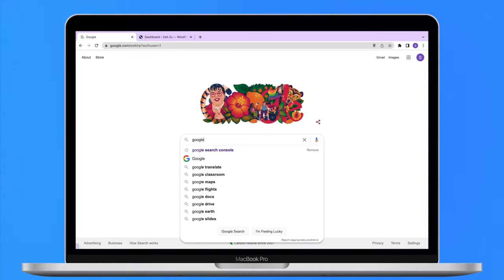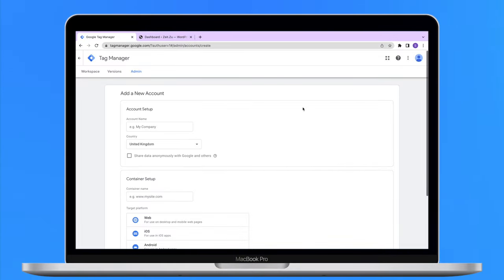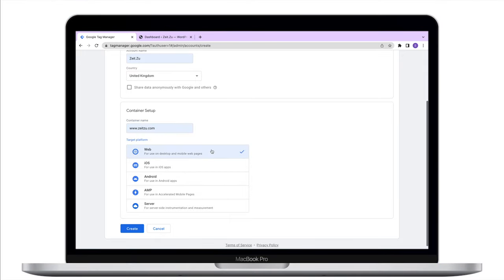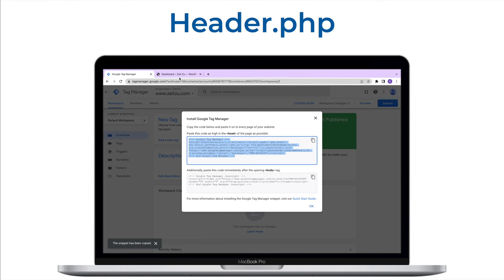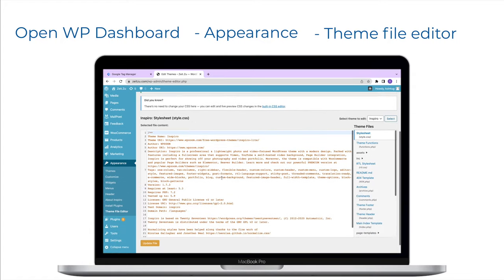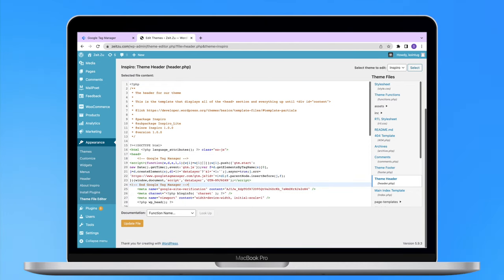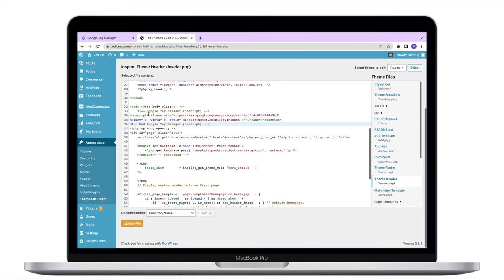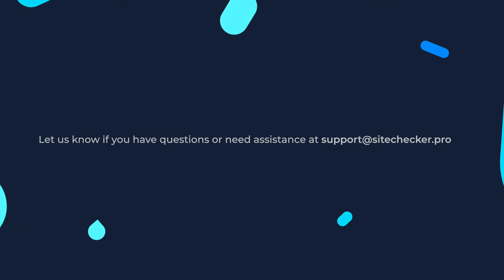How to Install Google Tag Manager on your Website [in Less than 2 minutes]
- Check and boost your SEO in minutes.

Google Tag Manager is a great way to boost your website’s SEO, as it will give you a chance to create or/and update the existing tags for tracking the conversion, analyzing the website traffic, and much more.

Without editing the code you will be able to manage tags on your website, including Google Analytics, Google Ads, Facebook Ads, Floodlight, and the other third-party tags.

In this video, I will show you how to install it on your WordPress website without using plugins. You can do this by adding a line from Google Tag Manager to the code of you the needed pages.